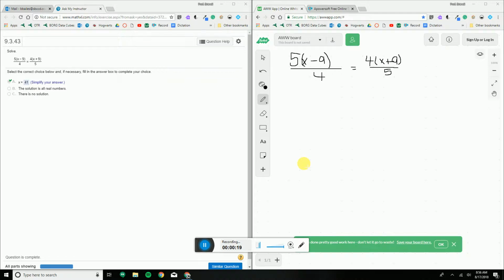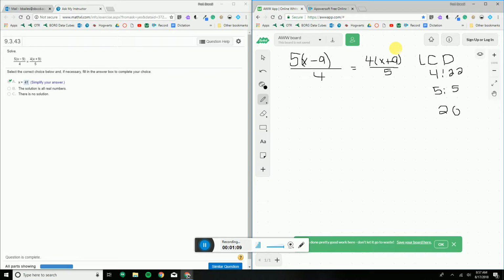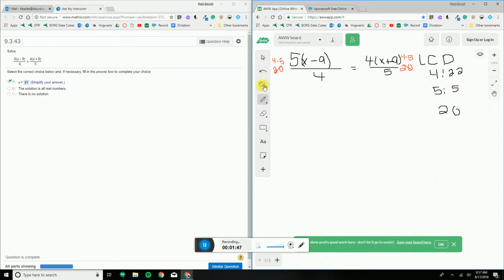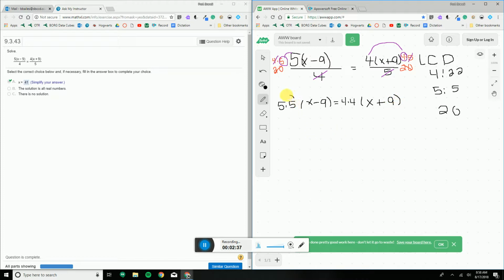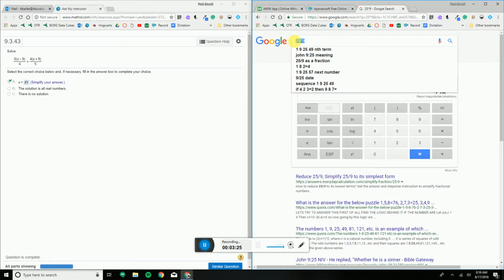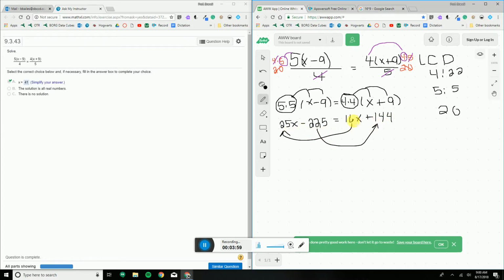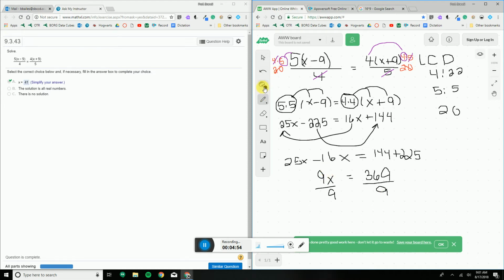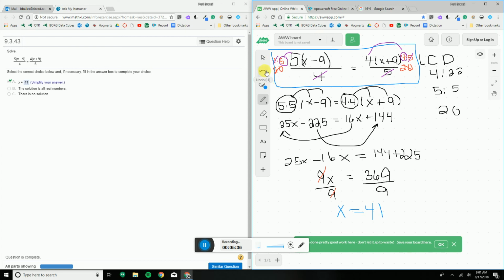Solving Equations with Fractions